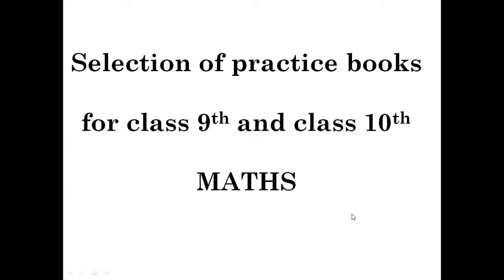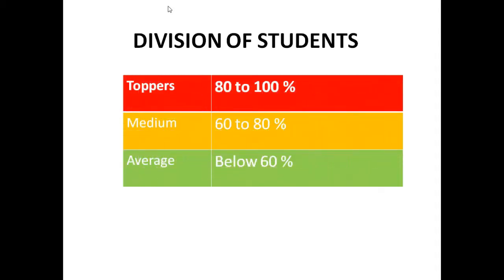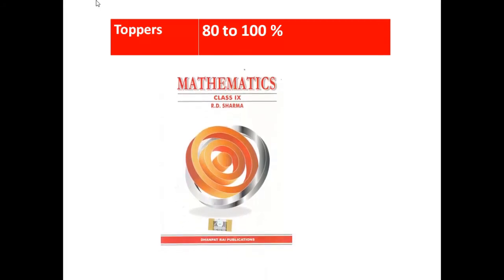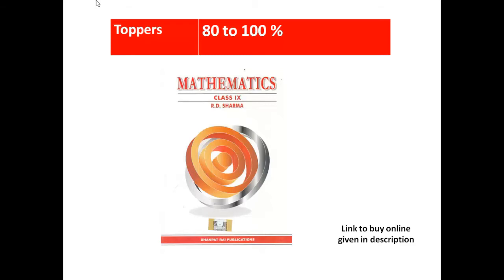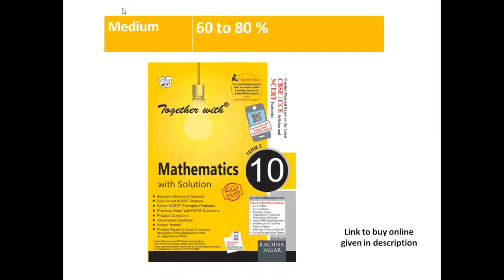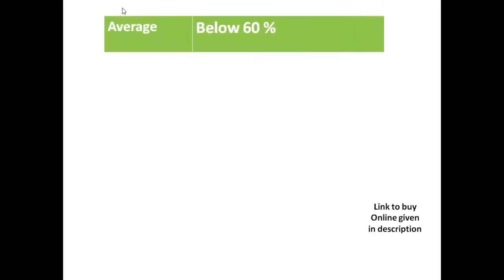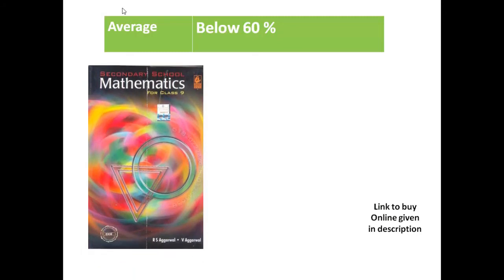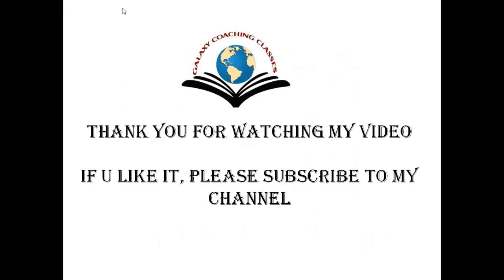Cbse class 10 and class 9 best book for practice of maths ll reference book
Cbse class 10 and class 9 best book for practice of maths
CBSE Class 10 Reference Books
best book for class 9 and class 10
10th class cbse best book for science and maths

R.D. Sharma  Maths Class 9

R.D. Sharma  Maths Class 10

Together with Mathematics with Solution Class iX (Term-I)

Together with Mathematics with Solution Class X (Term-I)

Together With Mathematics with Solution Term 2 - 10 Paperback

R S Aggarwal  Maths Class 9

R S Aggarwal  Maths Class 10